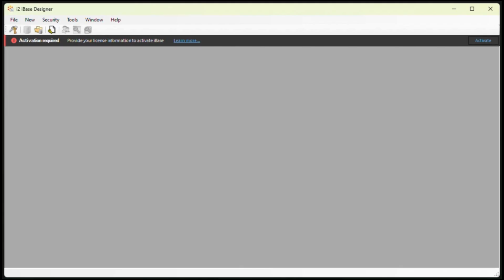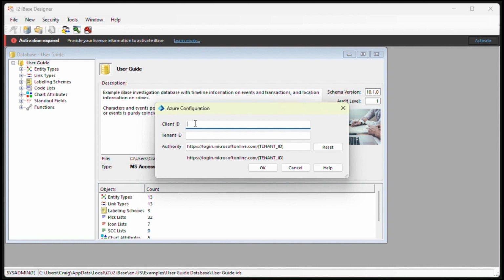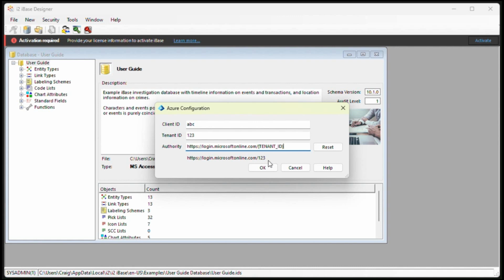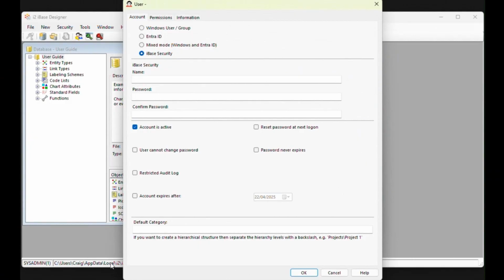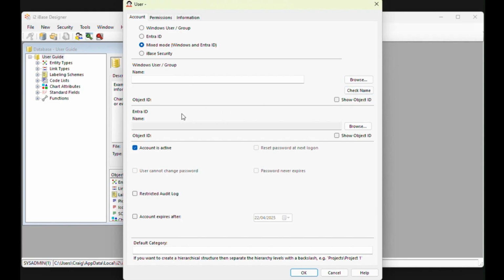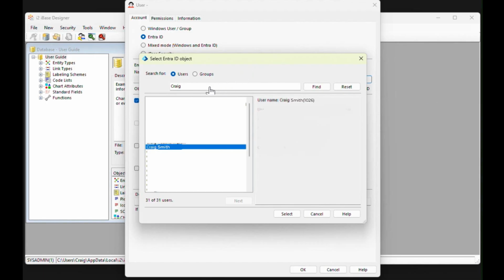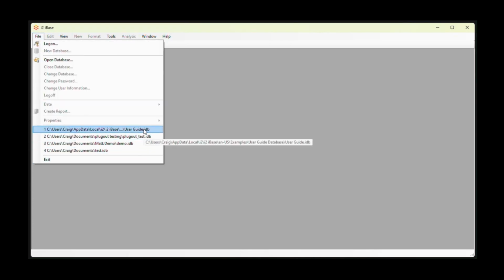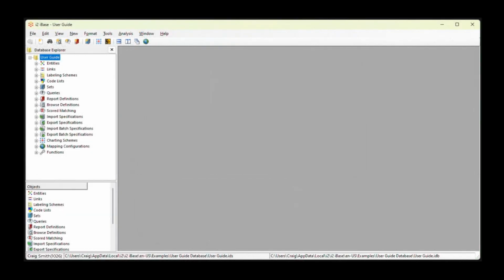Using Entra ID with iBase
This video by Craig, one of our lead i2 Developper, explains how to setup Entra ID with iBase.
Entra ID is Microsoft's cloud-based identity and access management service, providing secure authentication and authorization for users accessing applications and resources.
iBase 10.1 introduced the option to use Entra ID to connect to iBase.
Previously, the other options were Windows Active Directory (AD) or iBase User.